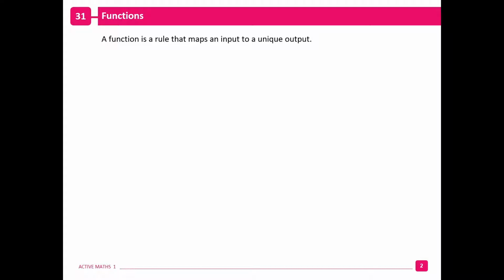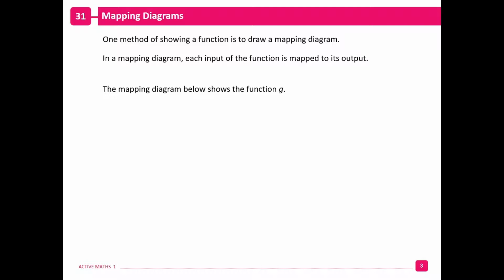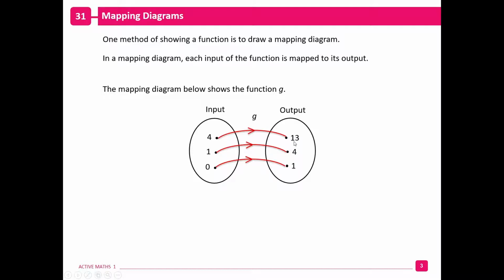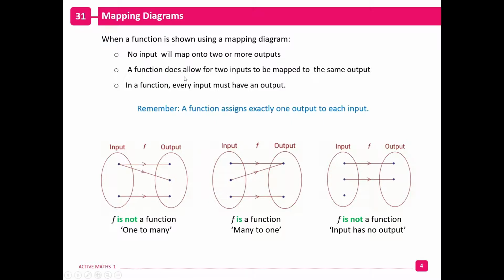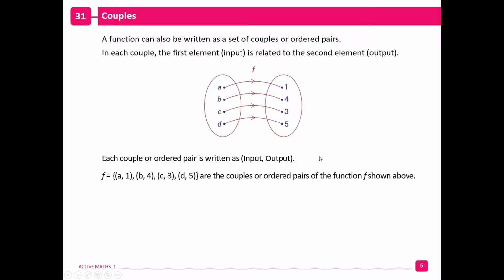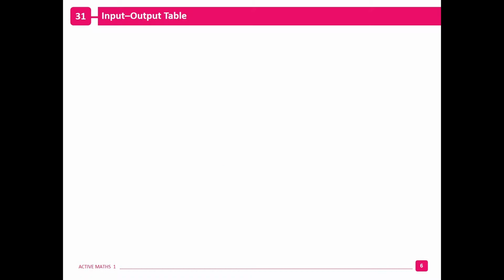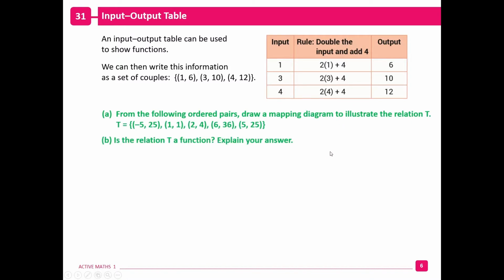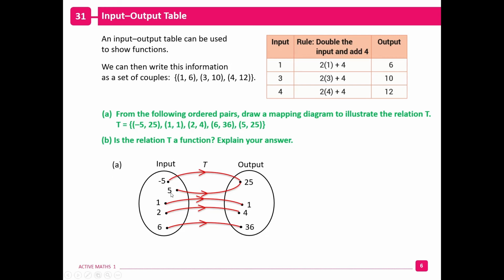Representing Functions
Naming functions, Mapping diagrams and Input-Output Tables